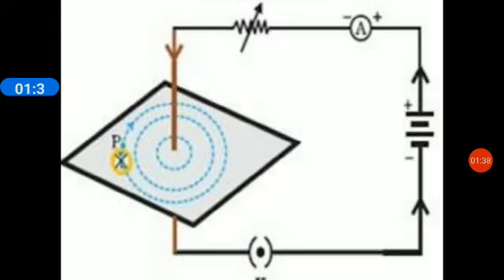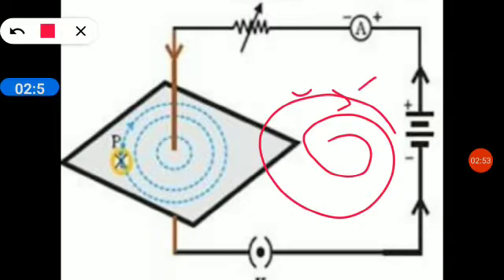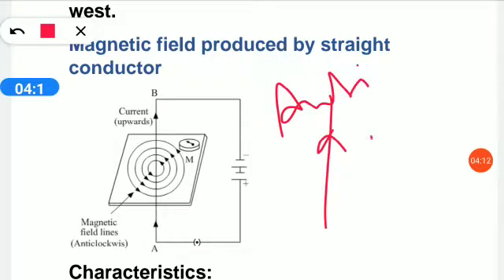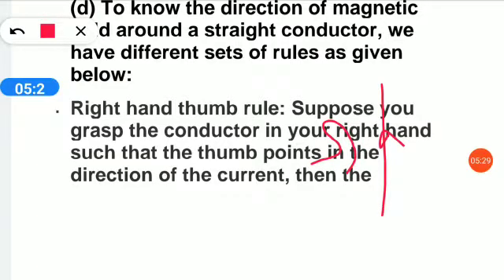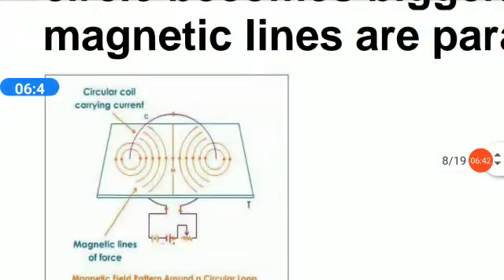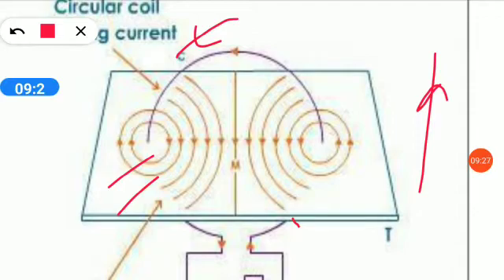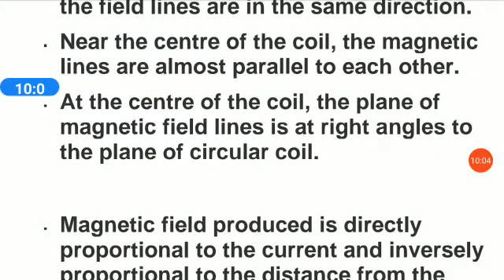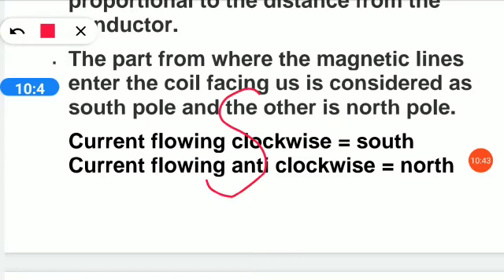CLASS X PHYSICS CHAPTER-13 MAGNETIC EFFECTS OF ELECTRIC CURRENT (PART-3)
MAGNETIC EFFECTS OF ELECTRIC CURRENT (PART-3)